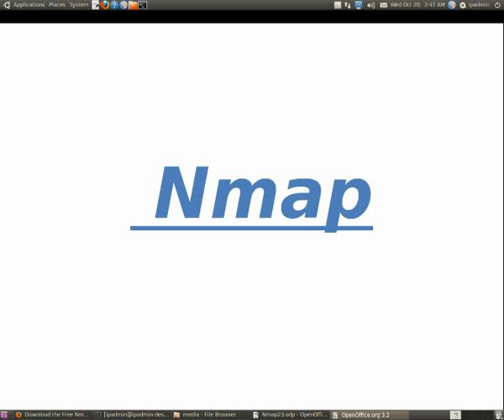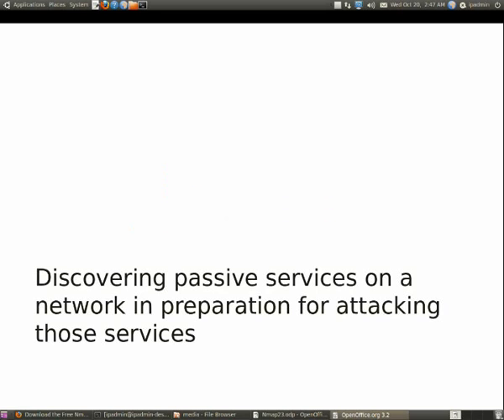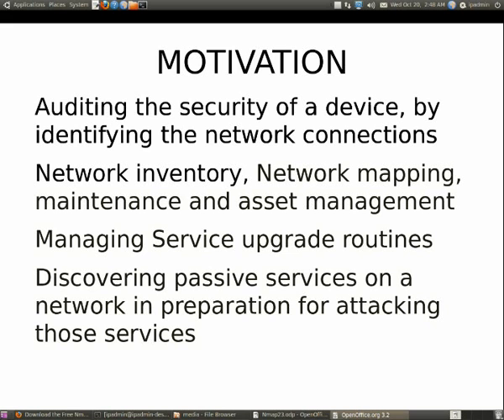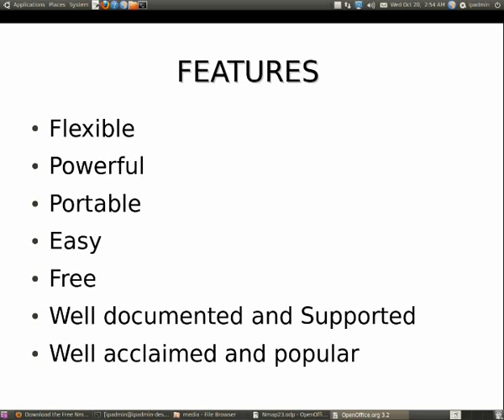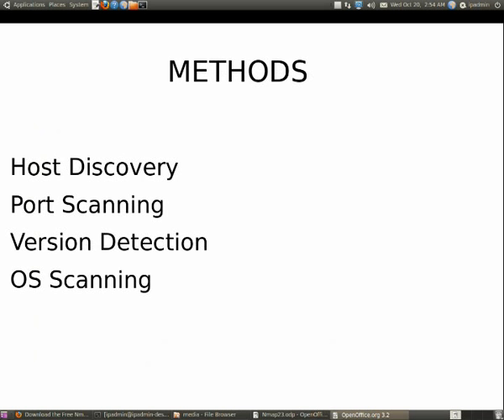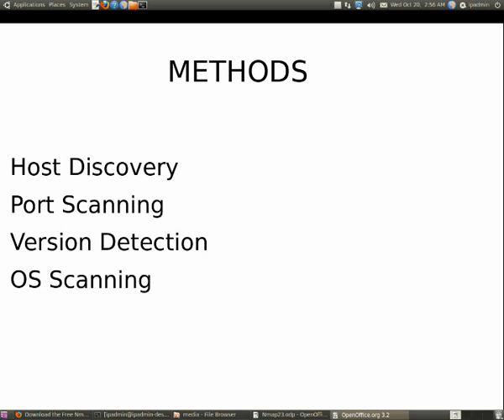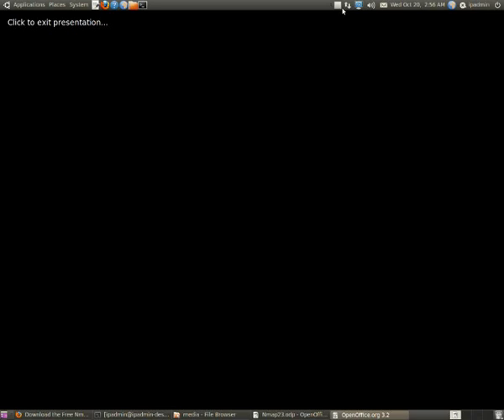Introduction to Nmap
A brief introduction to Nmap. This video gives you an overview of what nmap is...:-)